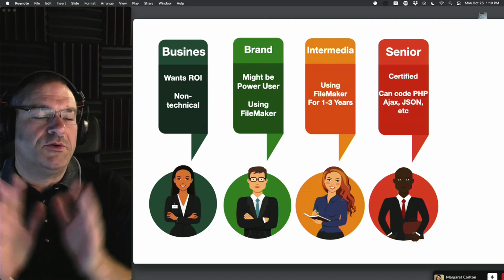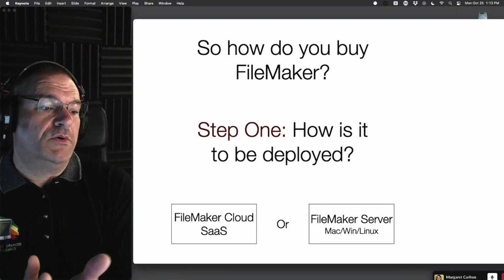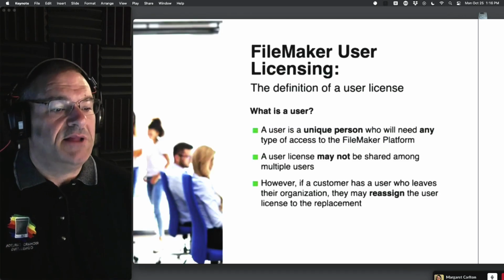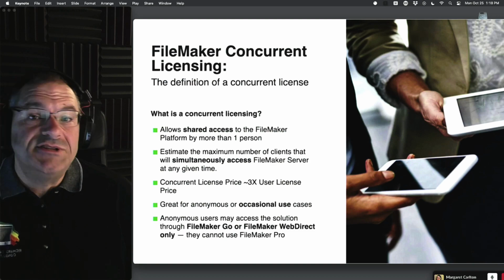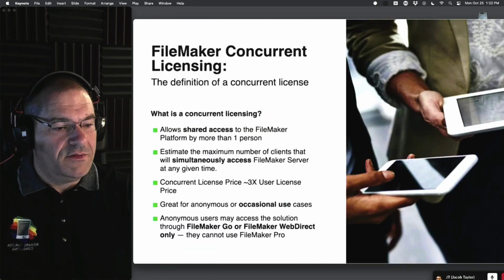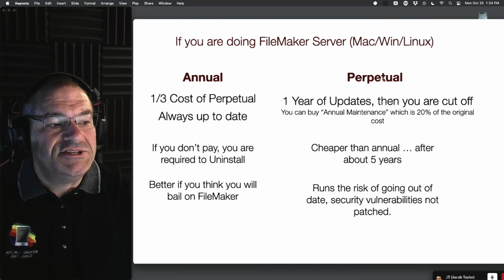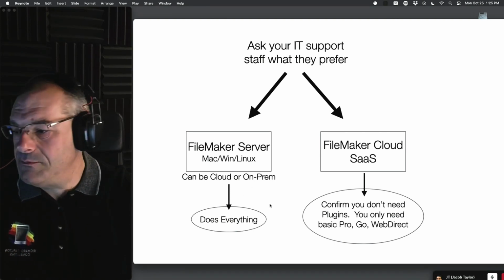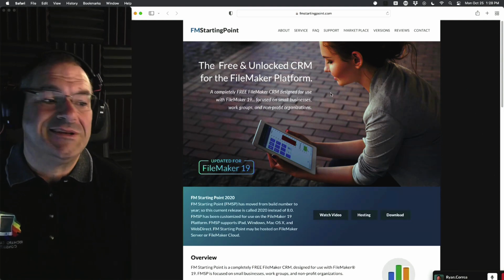The Actual Cost of FileMaker Solutions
What is the actual cost of FileMaker solutions? Between licensing costs, time investments, and hiring developers, how much are you actually paying? How far does “FREE” really go for you?

FMTraining.TV
2122 9th St., Suite 102